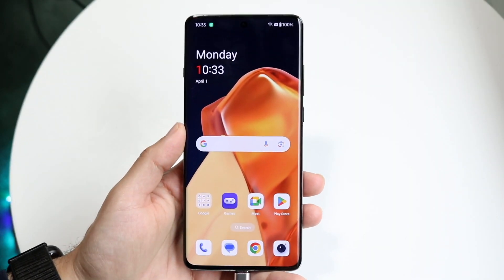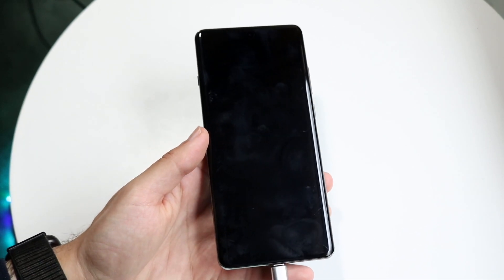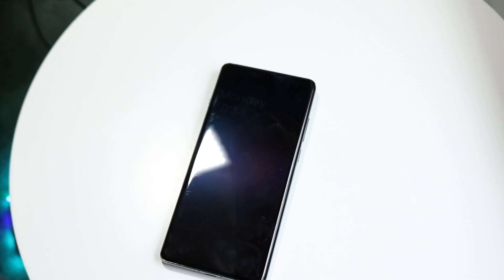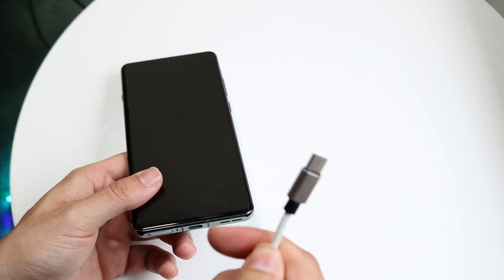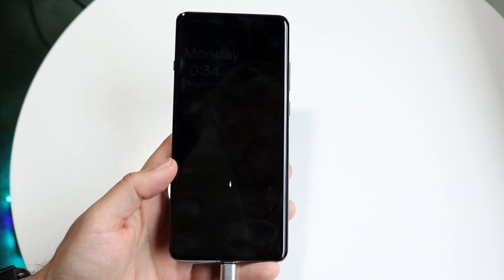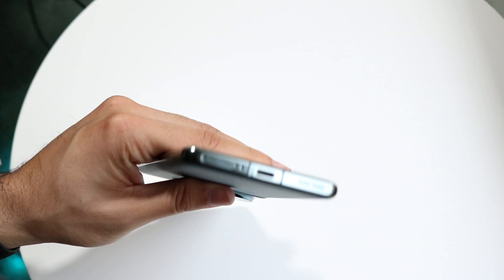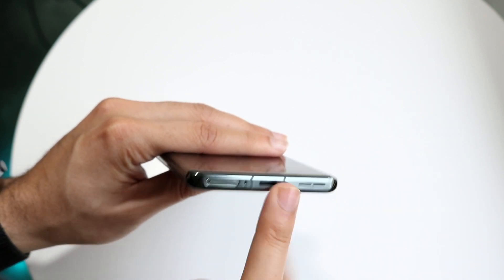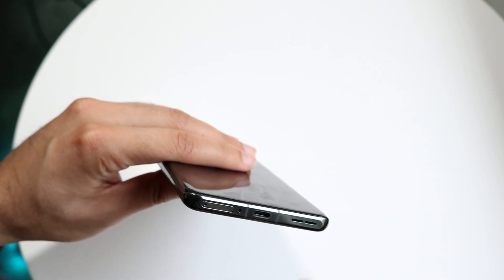How To FIX Android Not Powering On While Charging! (2024)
Here is exactly How To FIX Android Not Powering On While Charging! (2024)